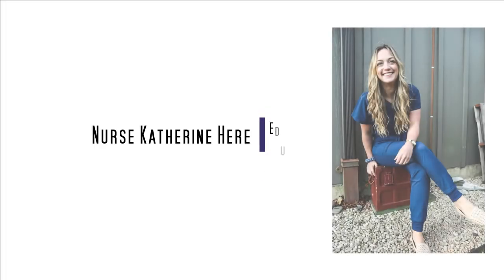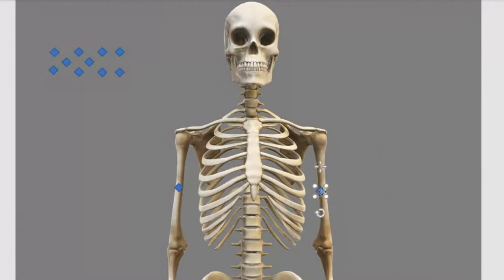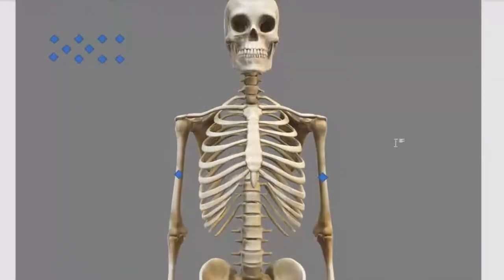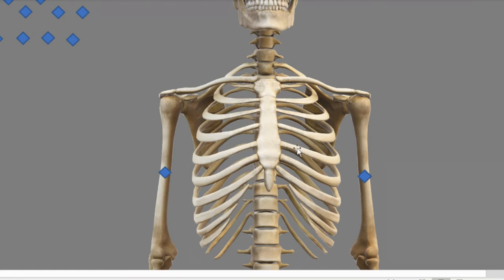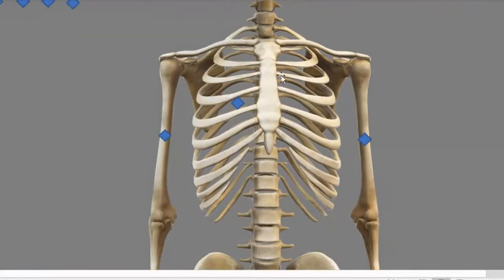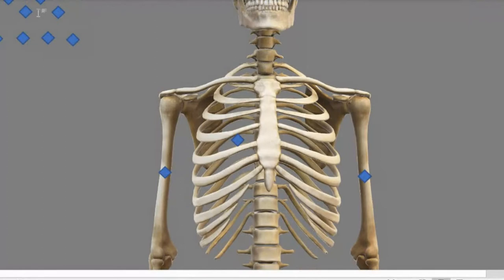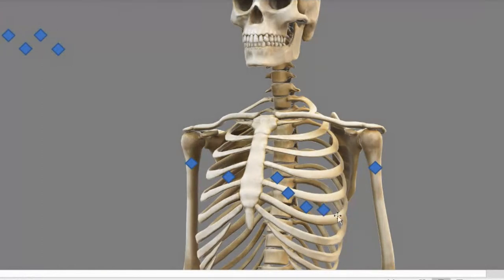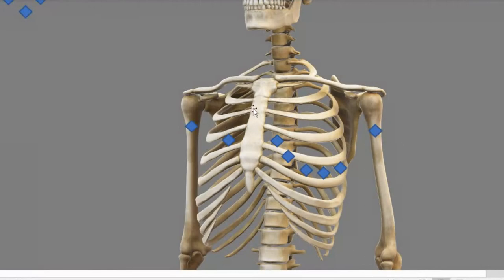12 Lead EKG/ECG electrode placement | & Helpful tips!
In this video I will review where to place the electrodes on for a 12 Lead EKG or also called an ECG. Misplacing the electrodes can lead to artifact and just crazy readings on an EKG. In this video I also share some helpful tips like cleansing the skin before placing the electrodes to the skin.

This video was recorded on a Canon EOS M50 Mirror-less. This is a GREAT camera if you are new to VLOGGING or Photography! You can find the amazon link (paid) to it here!

With every video, I use a RODE MICROPHONE. This is one of the BEST Mics I have found for VLOGGING. Check it out at the link (paid) below!

When recording videos I also have my camera a tripod which also comes with a cell phone holder! You can find the link (paid) below!

If you have seen some of my oldest videos or my Puerto Rico Rain forest VLOG you will notice the camera angle looks a bit different. That was recorded on a GoPro Hero 6, which is great for travel videos, water sports, and adventures! Did I mention that it is WATERPROOF?! Link (paid) below!

All of my video editing is done on a DELL laptop computer! This camera got me through my BSN program and withstands all the video editing I do weekly! Link (paid) below!

Lighting is a must have when recording videos! I occasionally use this inexpensive ring light… not one of those 500 DOLLAR ones… Fwehhh, could imagine spending that! Link (paid) below!

The content on this channel and in channel videos is not to be substituted for professional medical advice, treatment, or diagnosis. Seek advice from your physician or another qualified health care provider with any questions you have regarding your health. This channel is for information and entertainment purposes.
While I have tried to ensure my content is obtained from reliable sources, I, Katherine Weaver, assume no liability or responsibility for errors, emissions, or results obtained from the content on this channel. The information provided and contained from this channel and channels content is provided on a “as is” basis. There are no guarantees of completeness, usefulness, timeliness, and accuracy.
Comments on this channel and on channel videos are to the responsibility of the writer, and the writer will take full responsibility, liability, and blame for any lawsuit or defamation that may result from the comment or comments, or any lawsuit or defamation that is in direct result of the writers comment or comments.